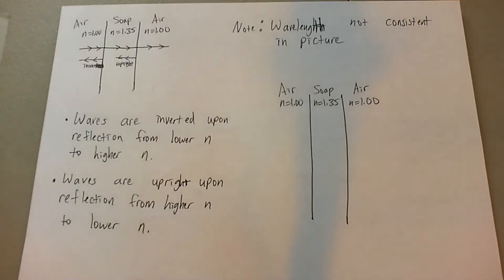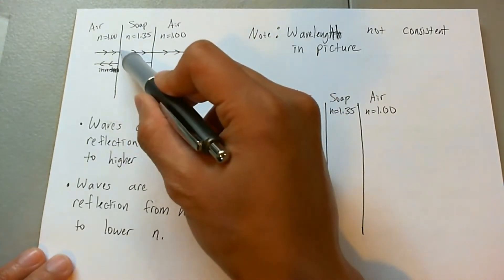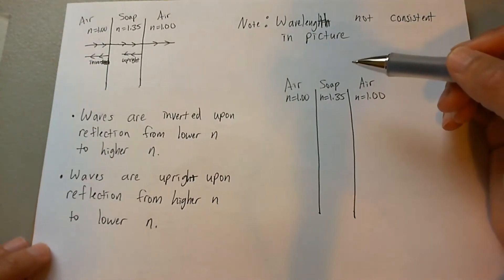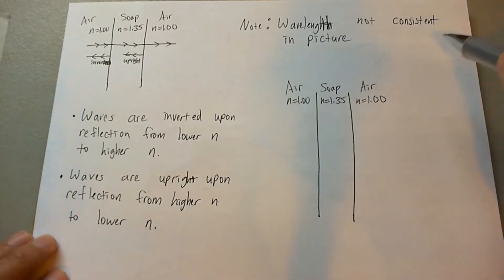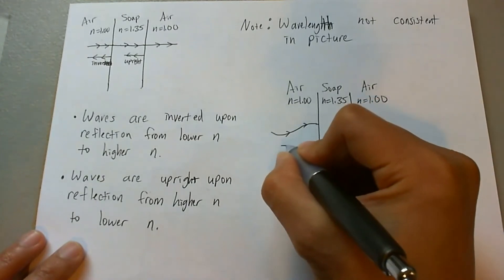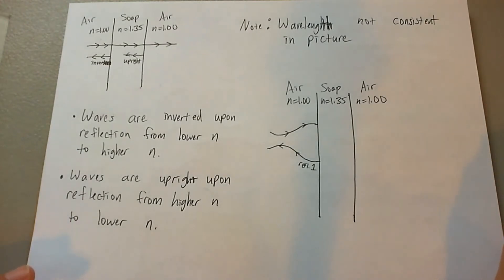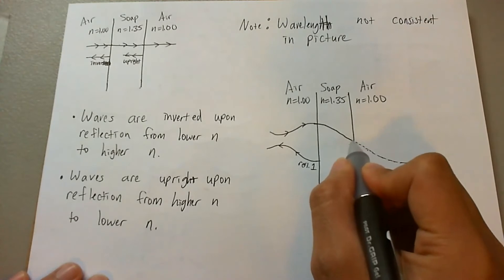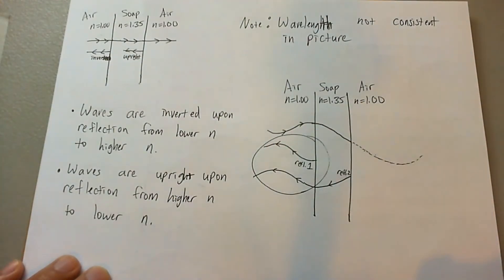Thickness of soap bubble membrane to have constructive and destructive interference upon reflections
A soap bubble appears green (λ = 540 nm) at the point on its front surface nearest the viewer. What is the smallest thickness the soap bubble film could have? Assume soap to have an index of refraction n = 1.35.